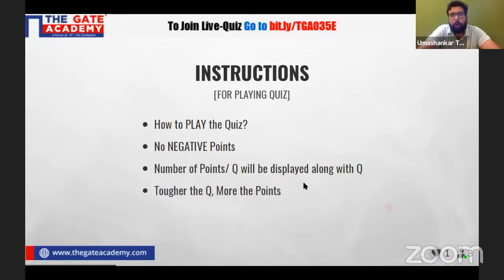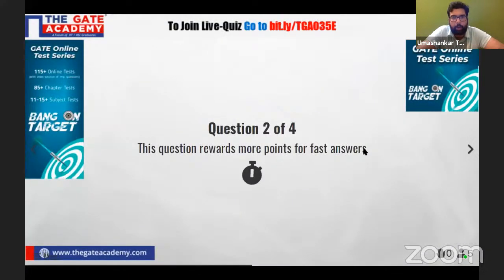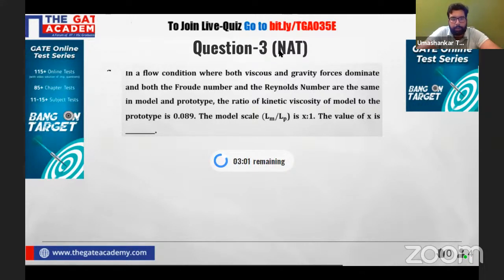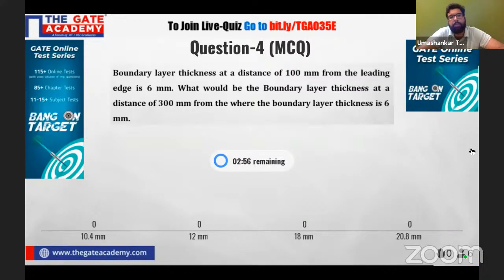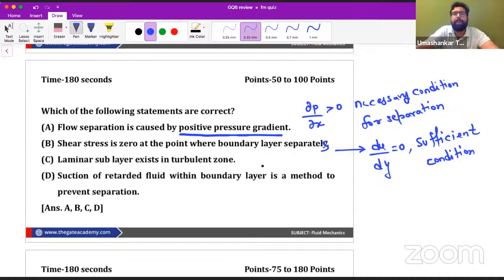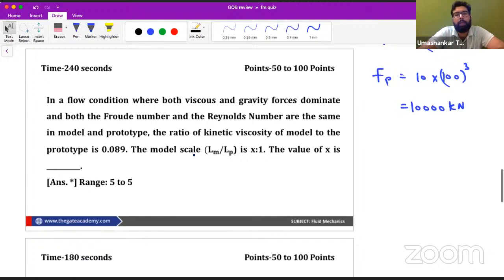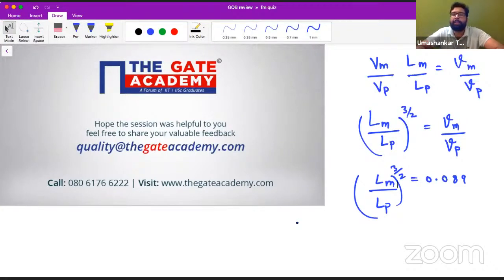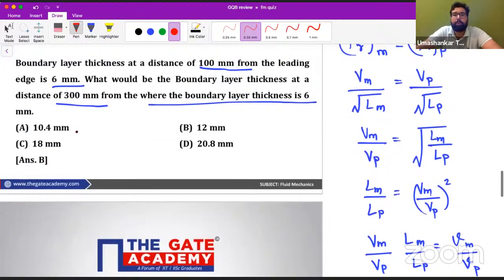LIVE Quiz for Fluid Mechanics | Boundary Layer Theory & Dimensional Analysis | GATE 2022 Preparation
In this session, we will do a LIVE Quiz with Timer (30 Mins) for Fluid Mechanics (Boundary layer theory and dimensional analysis). Attend this live Quiz session to practice important Fluid Mechanics which will help you in your GATE 2022 preparation. These questions are from the GATE 2022 syllabus of Fluid Mechanics

The list of topics from this LIVE Quiz are Boundary layer theory and dimensional analysis

Don’t forget to Subscribe to THE GATE ACADEMY English channel for more FREE GATE Lectures on Fluid Mechanics with GATE 2022 Preparation Strategy, tips & techniques on how to Crack the GATE 2022 Exam